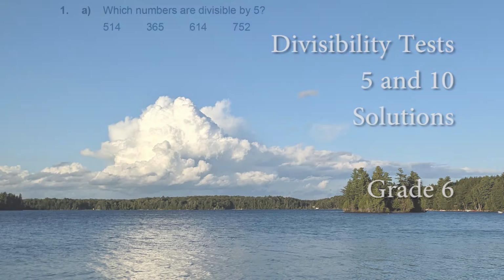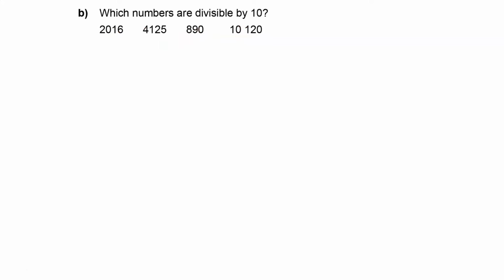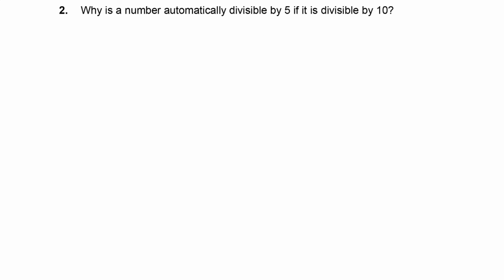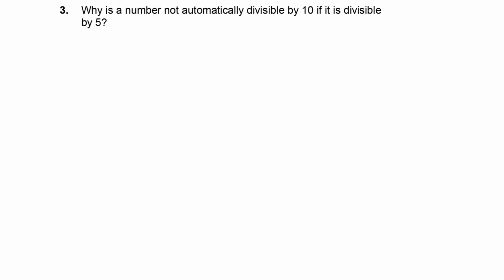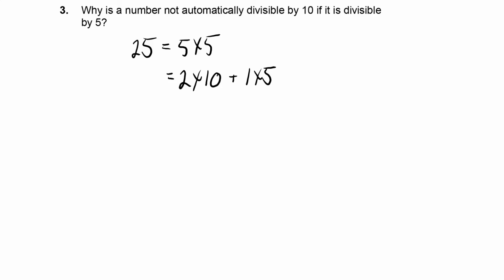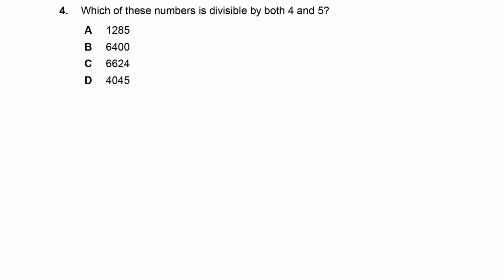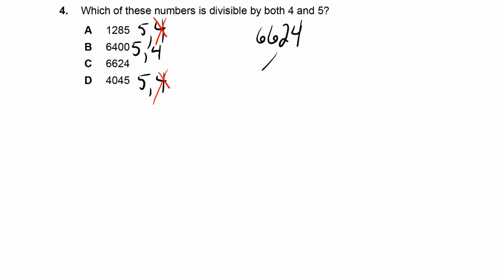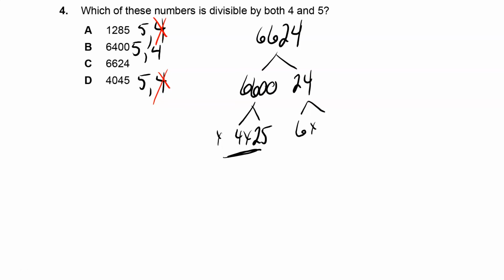Divisibility Testing 5 and 10 Solutions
Solutions to Your Turn questions for Divisibility Testing for 5 and 10